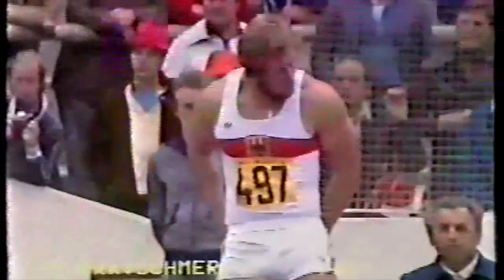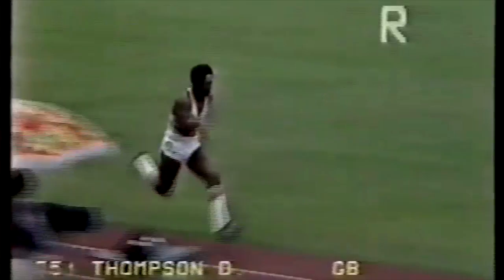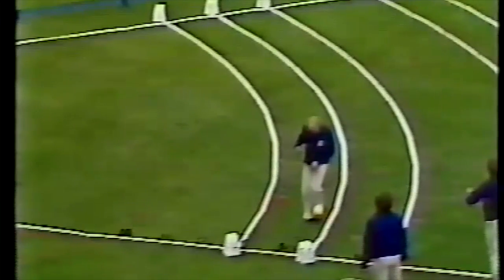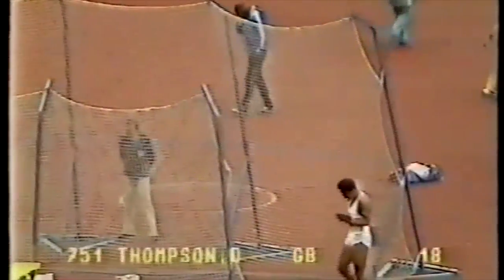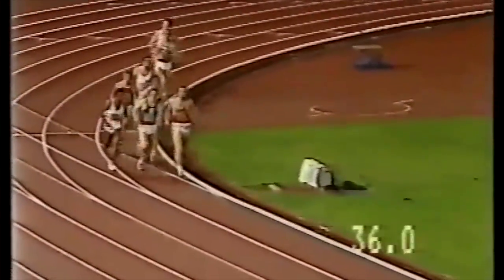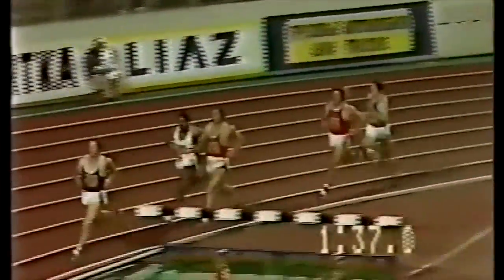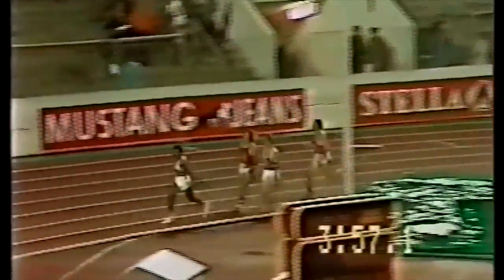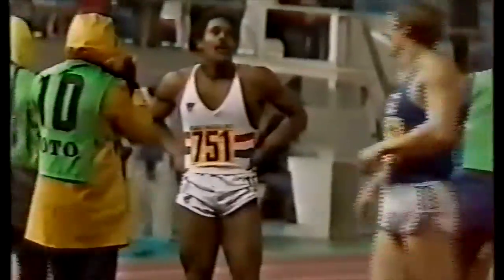Decathlon - 1978 European Championships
Daley Thompson contests his first of three European Championships.